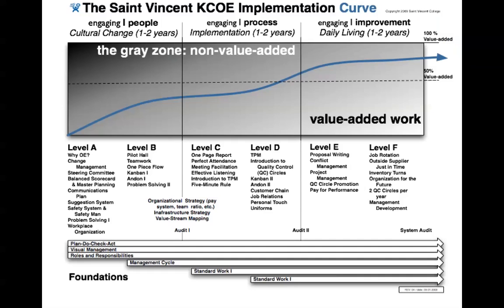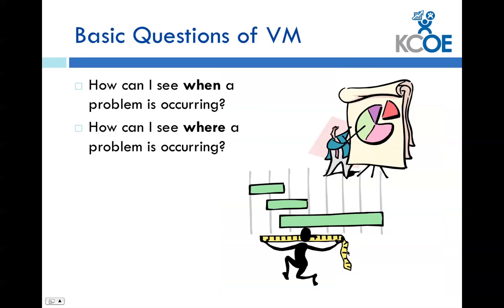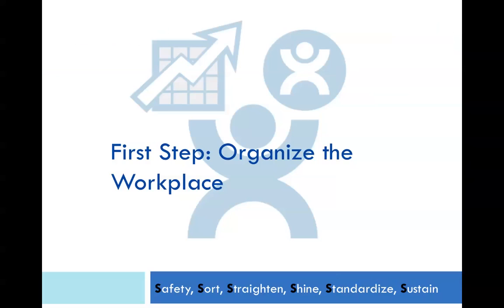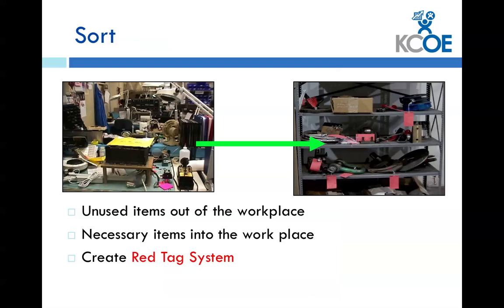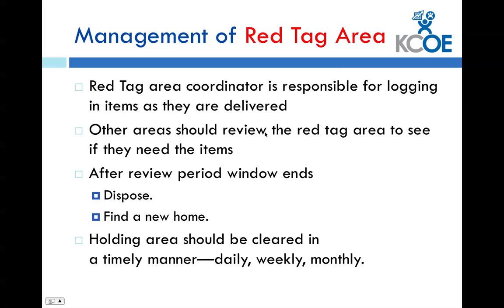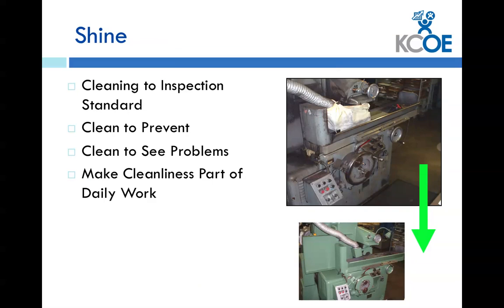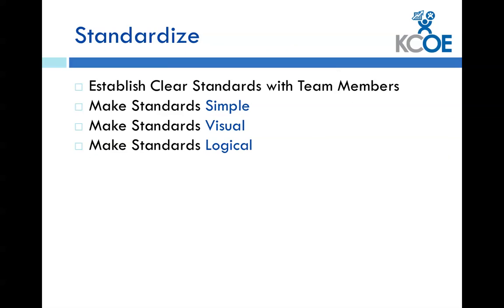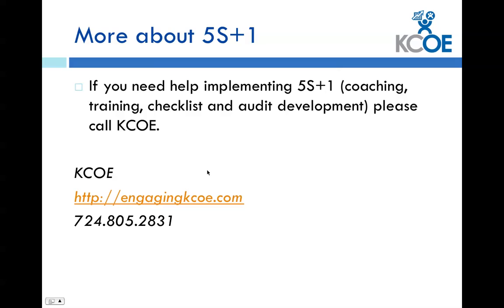5s + 1 Workplace Organization | KCOE Resource Video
| This video is part of the Operational Excellence resources provided by The Kennametal Center for Operational Excellence - KCOE. This video features KCOE Executive Director, David Adams, and provides information on the topic of 5S and Workplace Organization.